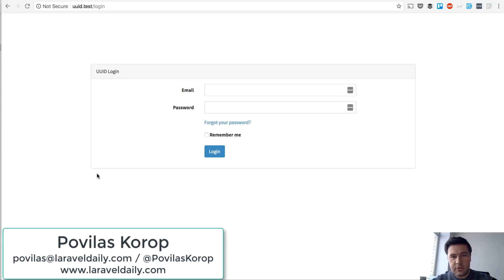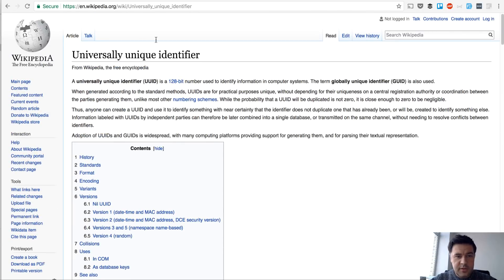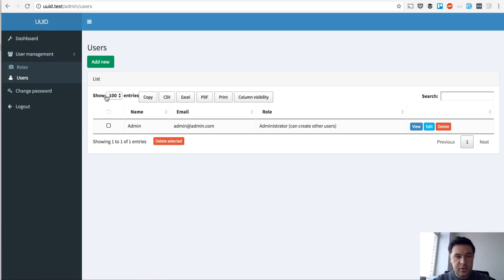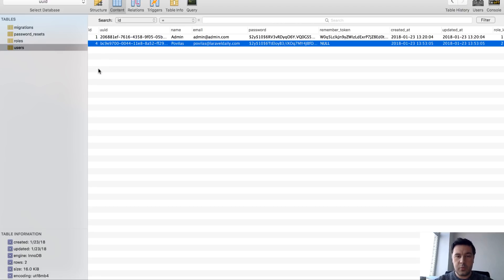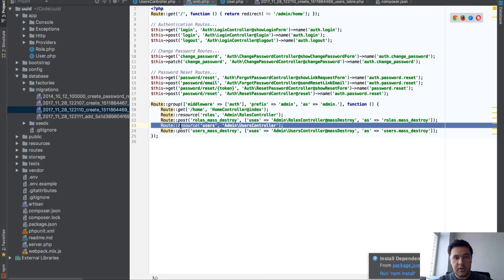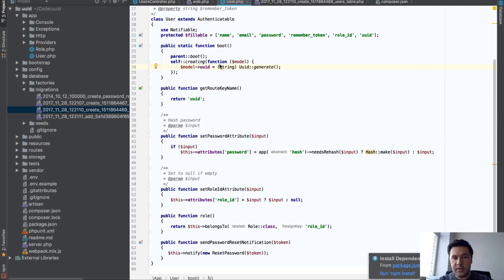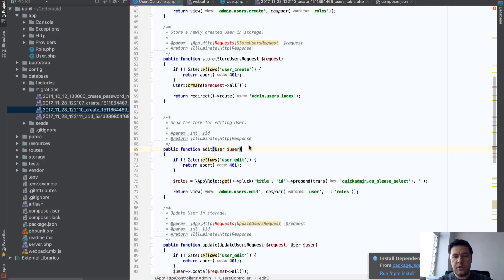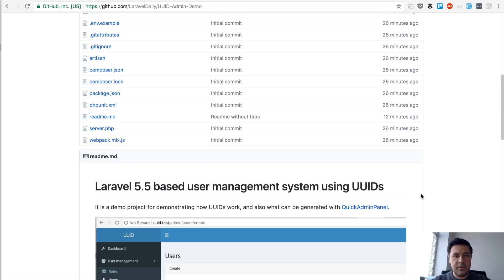Demo-project: UUIDs in Laravel Adminpanel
Small demo-project to show how easy to set up UUIDs in Laravel.